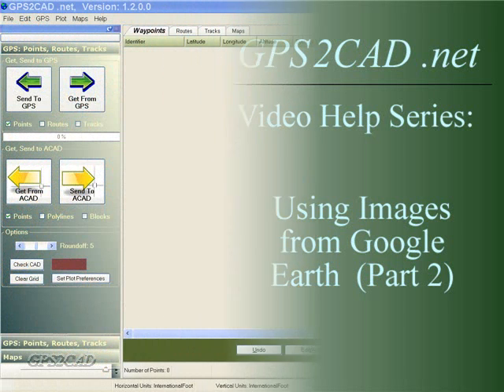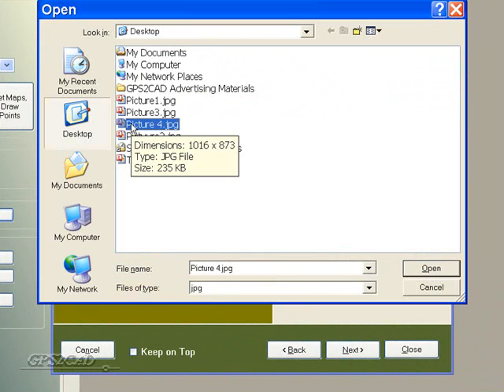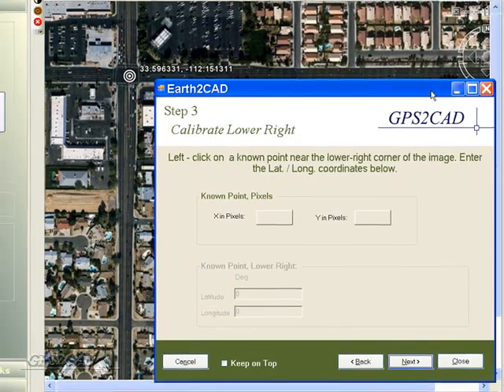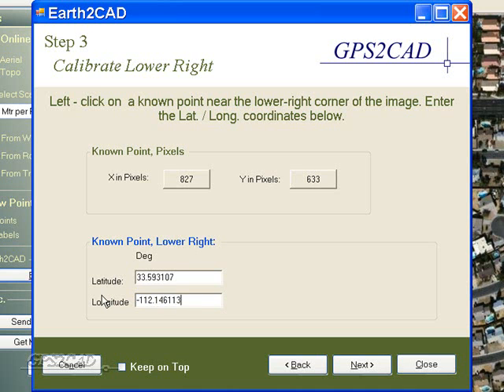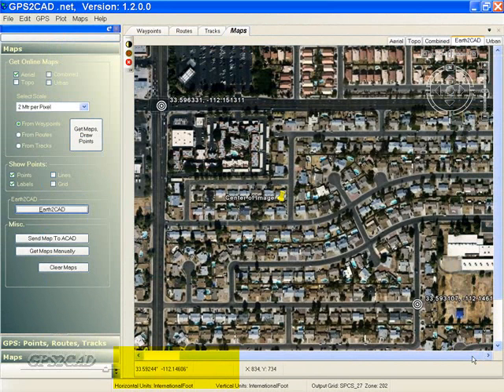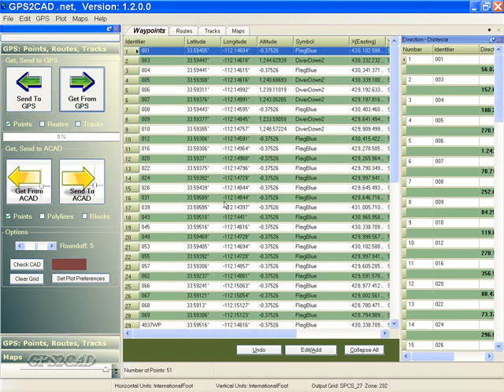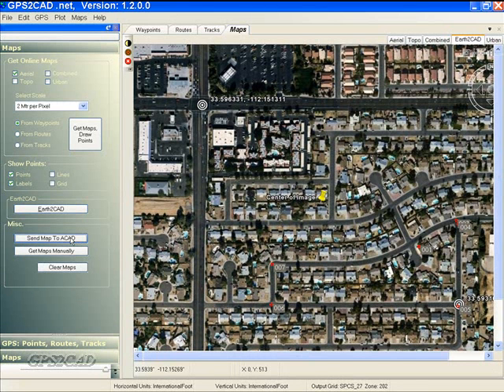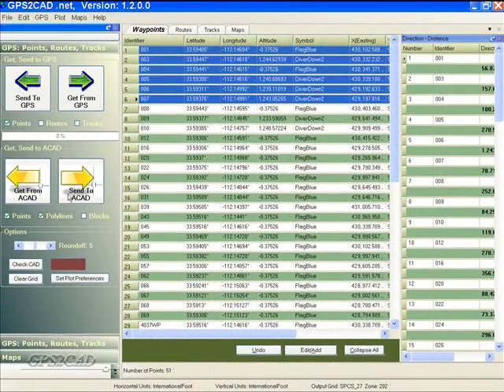Earth2CAD Part 2